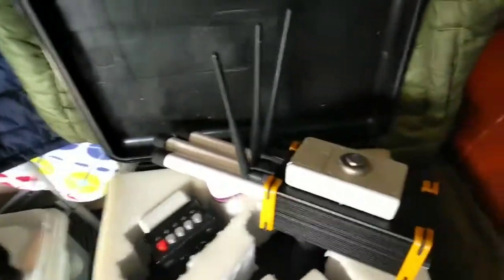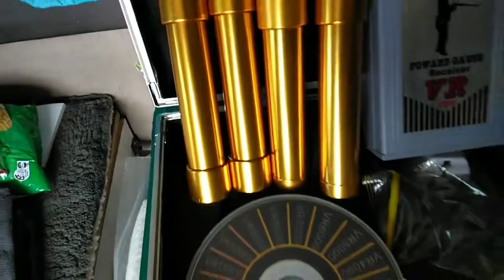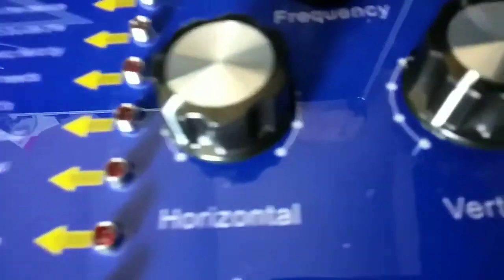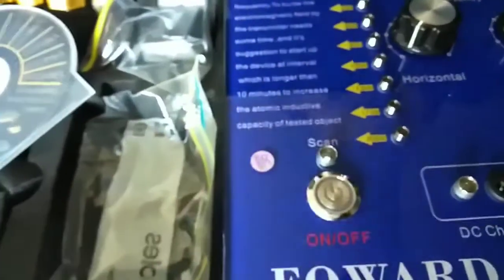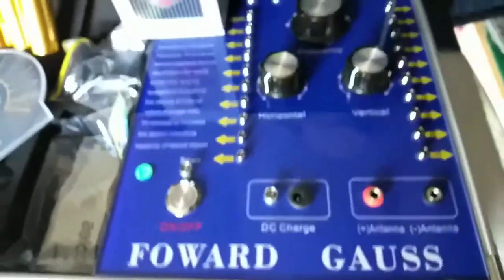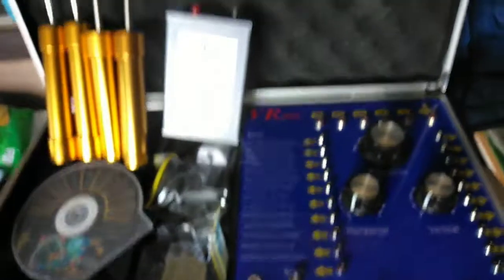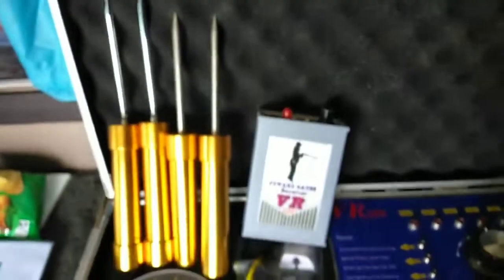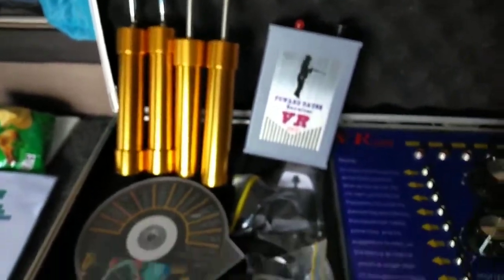Gold Hunter ; Detecting with the My New Toy ;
Electromagnetic Gold Detector ; Like it or Not ; I got it ;